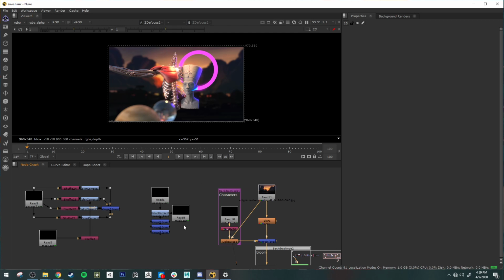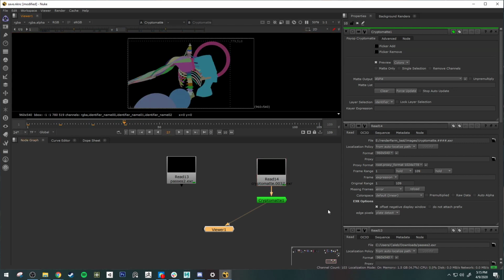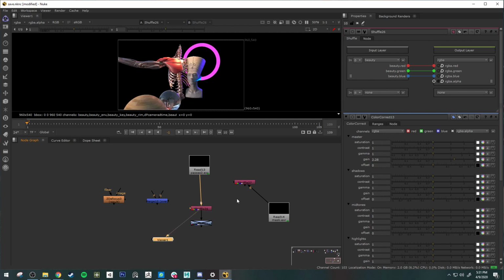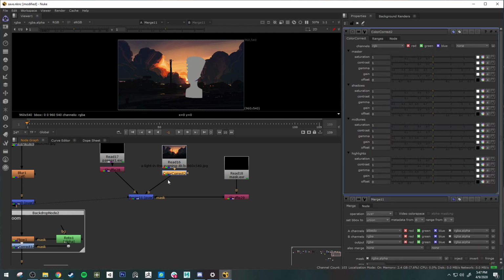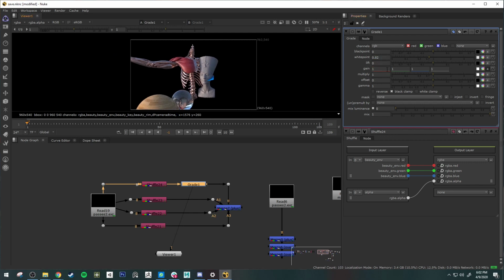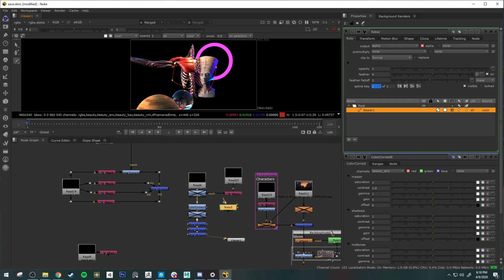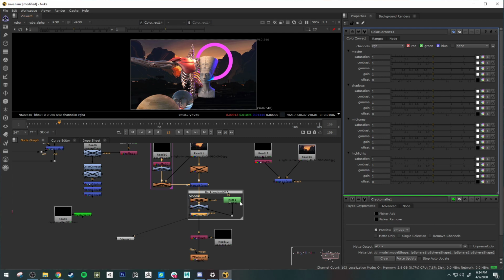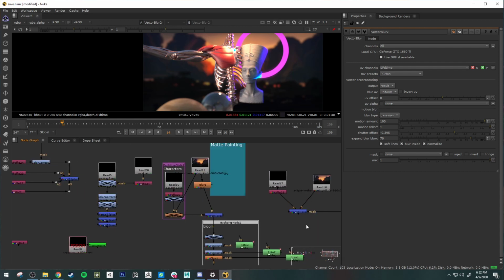Render Passes #8: Nuke